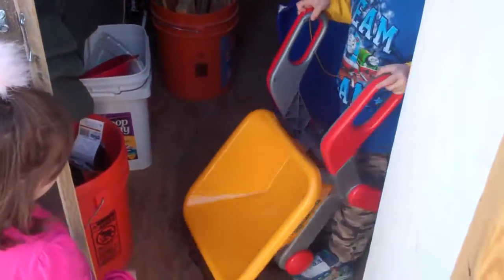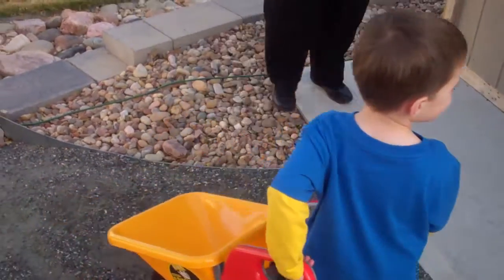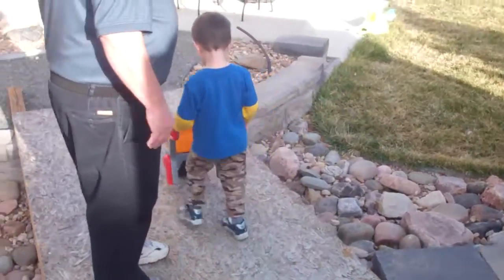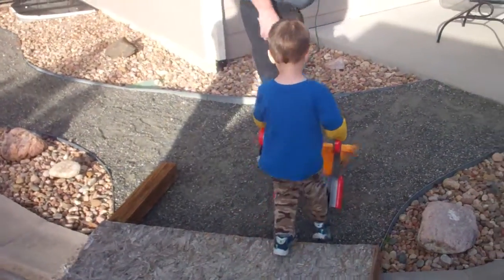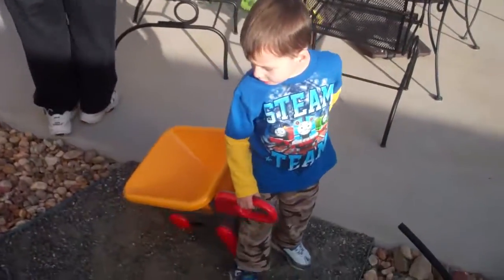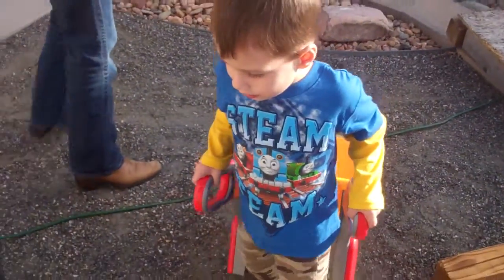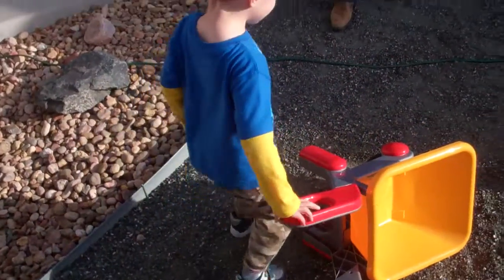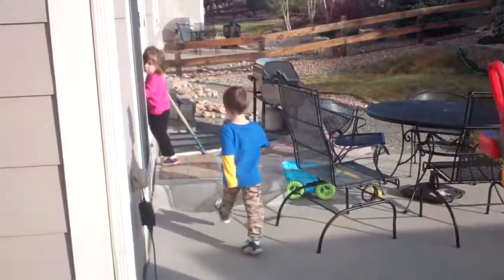Roman figures out his clue